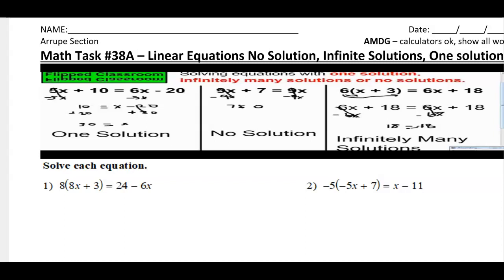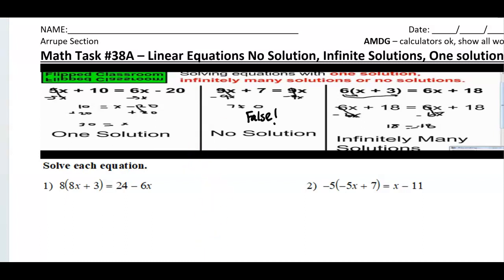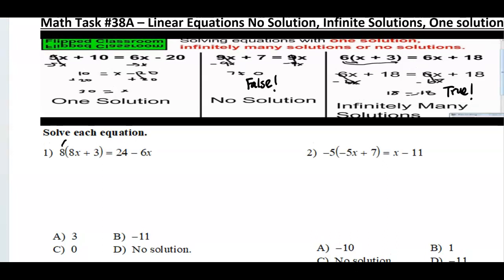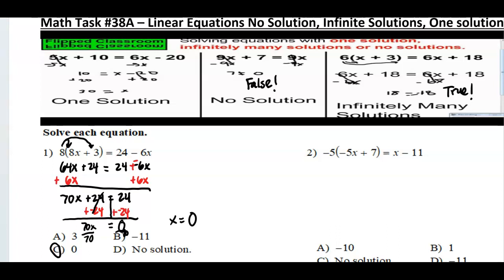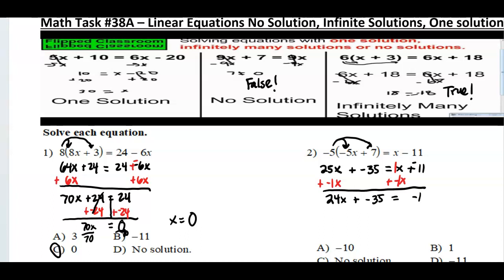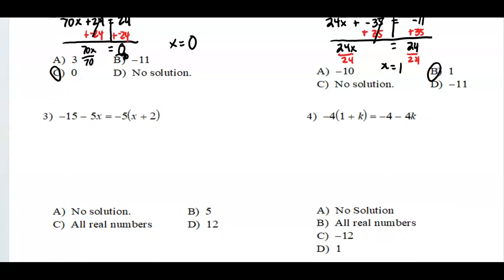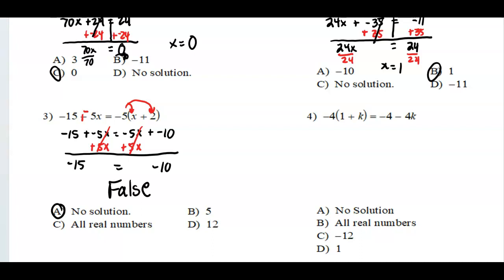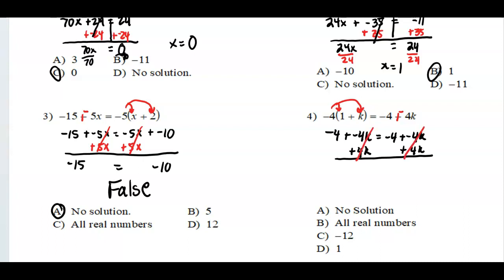Math Task 38A - Linear Equations No Solution, Infinite Solutions, One Solution